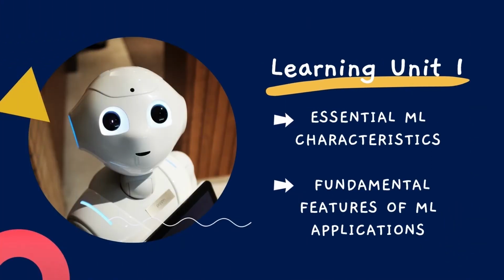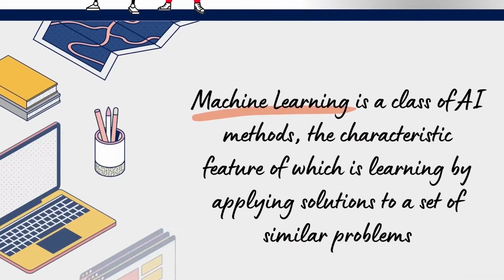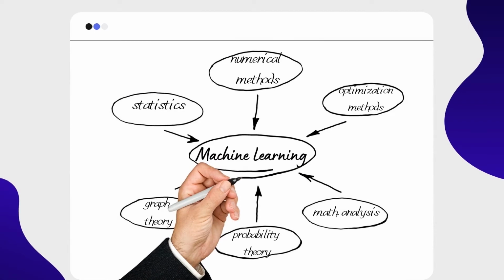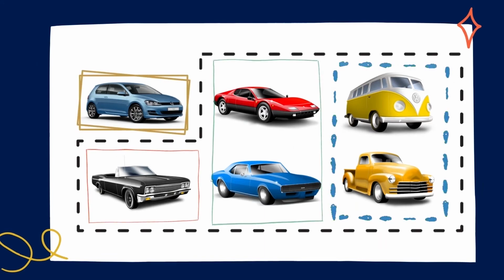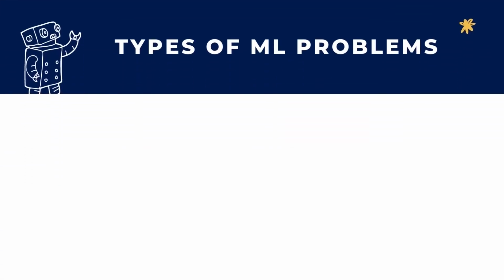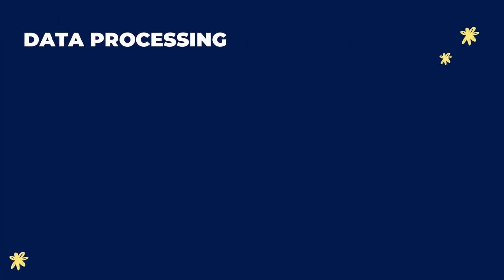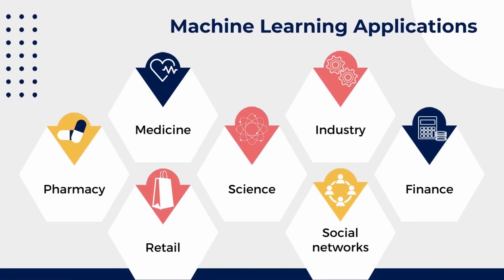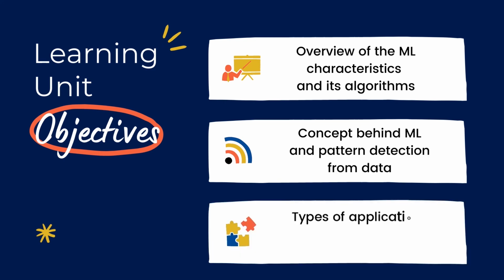Introduction to MACHINA Learning Unit 1(Machine Learning essentials for ICT professionals)